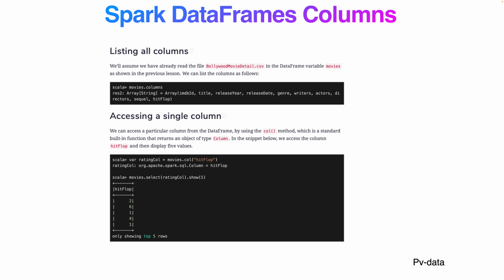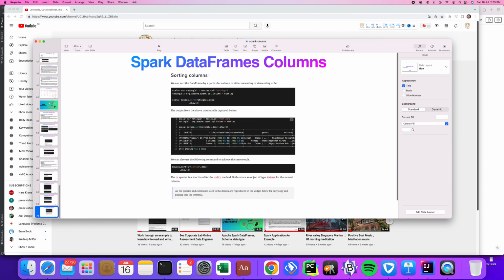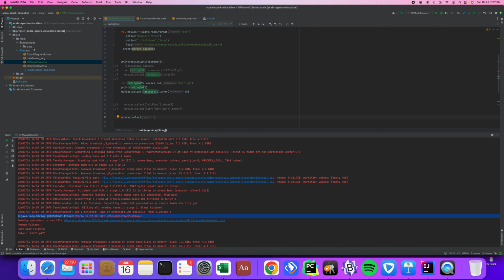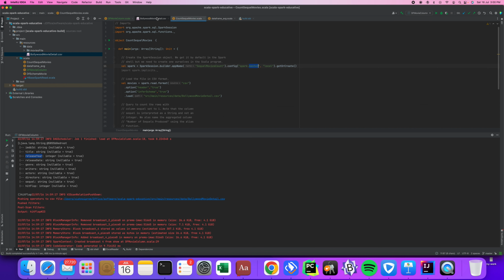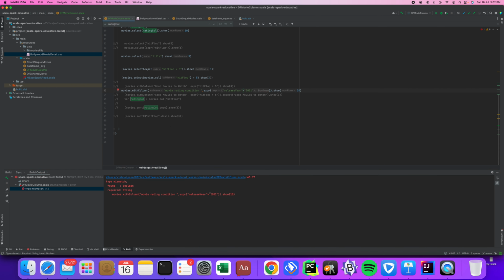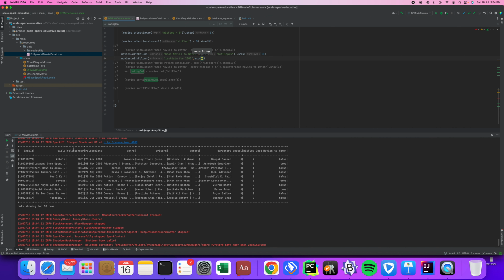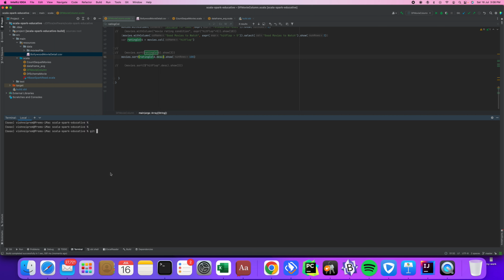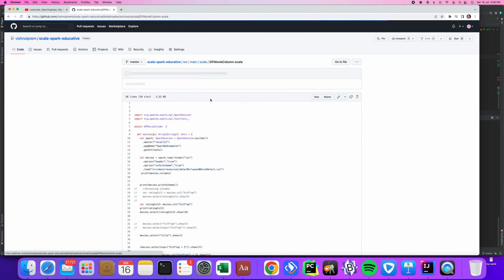Apache Spark DataFrames Columns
Columns
Get hands-on practice performing various operations on the columns of a DataFrame.

Listing all columns
Accessing a single column
Manipulating columns
Sorting columns
Spark allows us to manipulate individual DataFrame columns using relational or computational expressions. Conceptually, columns represent a type of field and are similar to columns in pandas, R DataFrames, or relational tables. Columns are represented by the type Column in Spark’s supported languages. Let’s see some examples of working with columns next.

Listing all columns#
We’ll assume we have already read the file BollywoodMovieDetail.csv in the DataFrame variable movies as shown in the previous lesson. We can list the columns as follows: